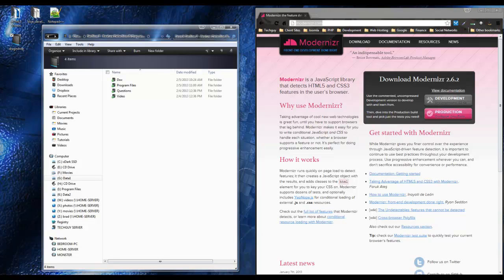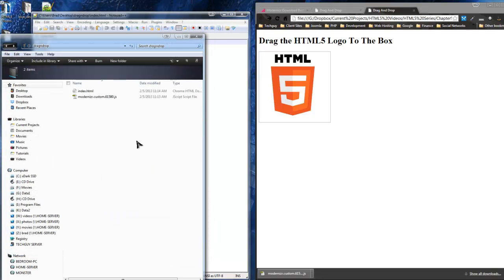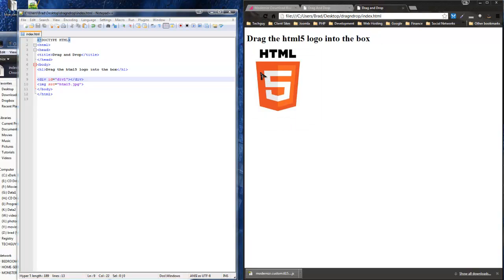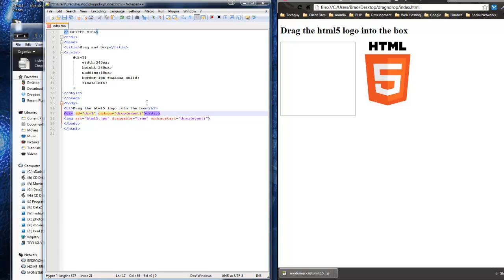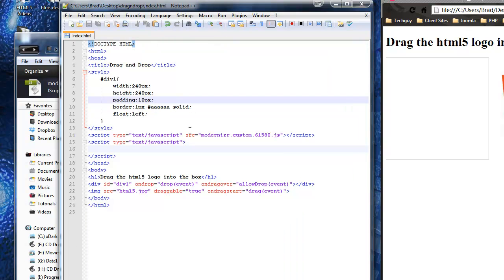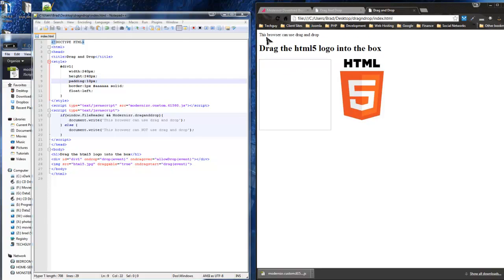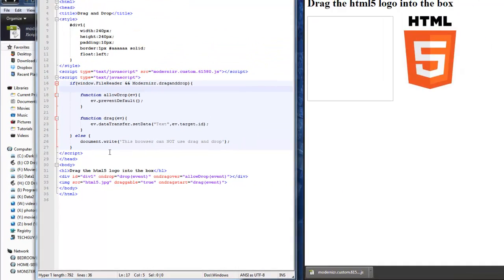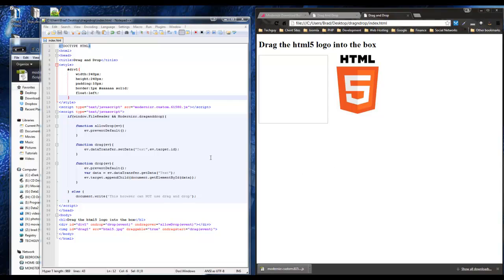HTML5 Programming Course From Scratch - Chapter 17 – HTML5 Feature b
In this lecture we continue and build the full Drag and Drop example